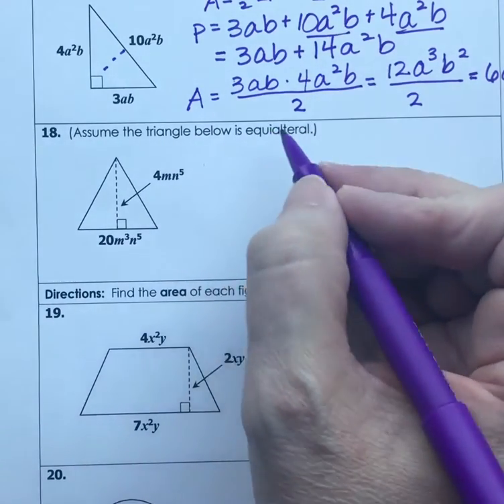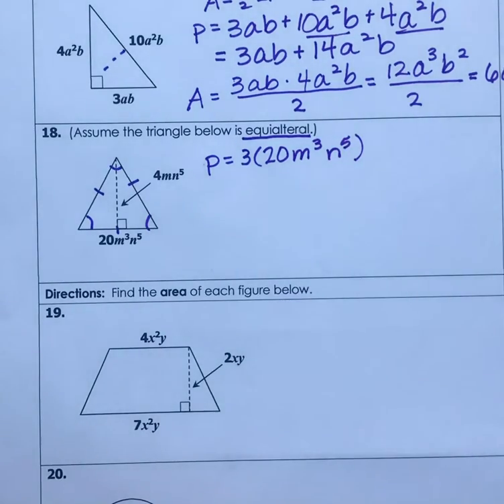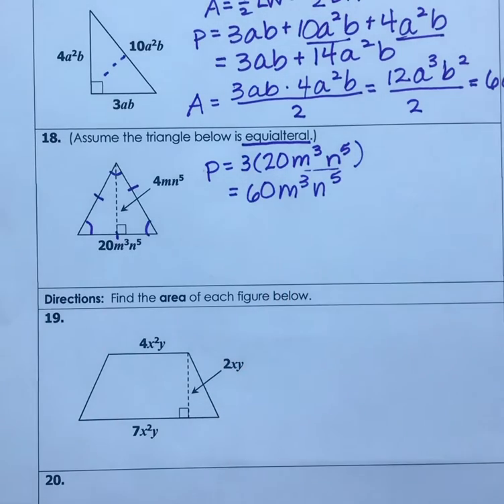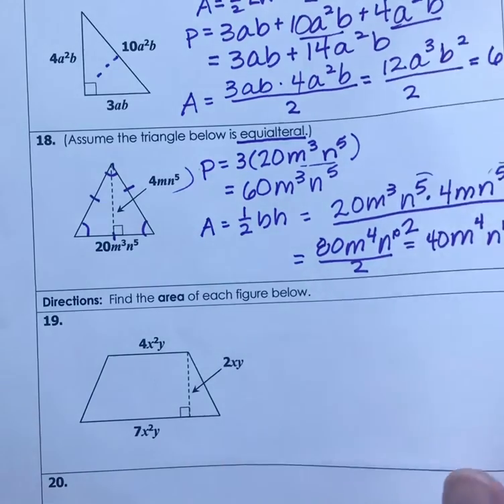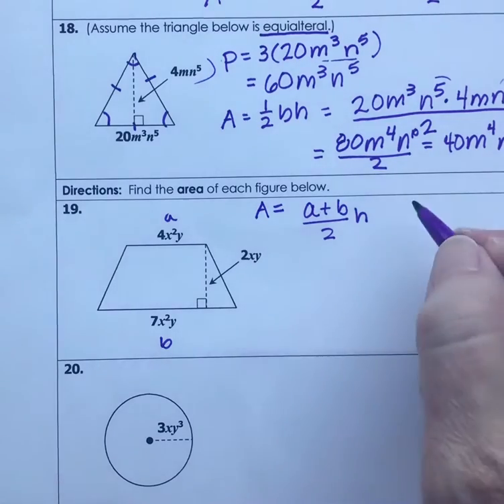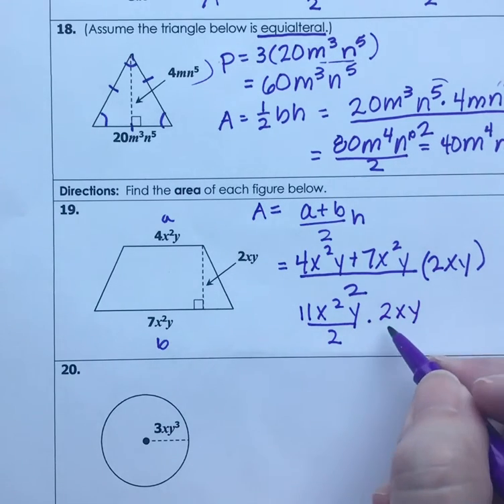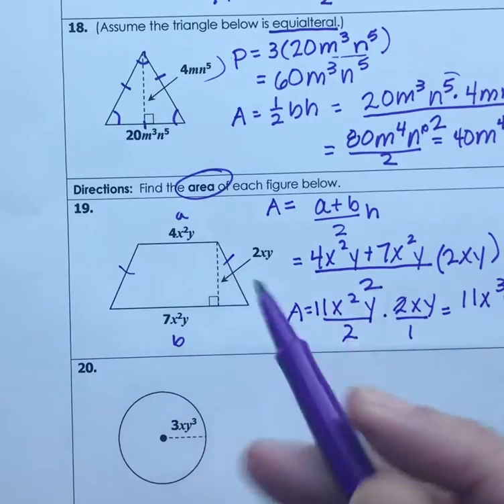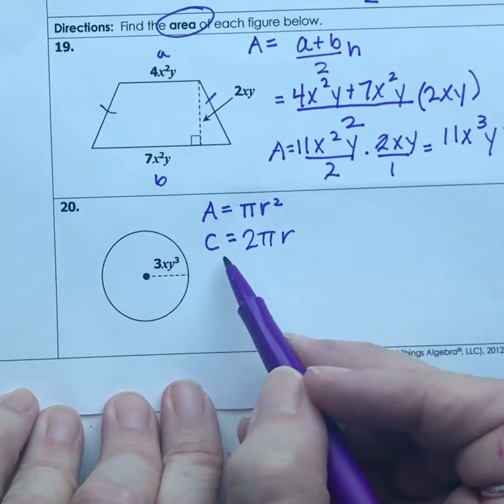April 28, 2020